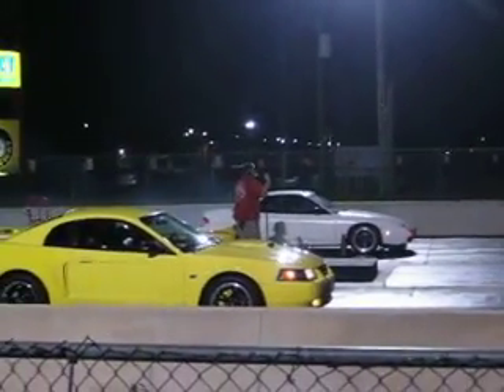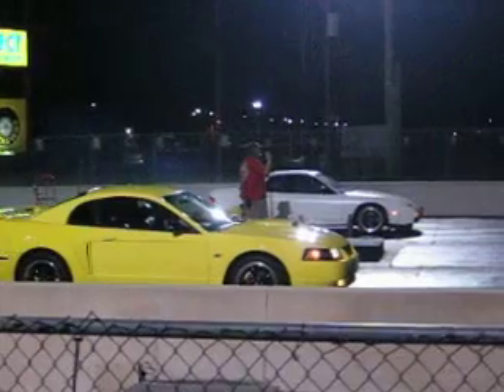Candi's Zinc Yellow '03 Mustang GT vs 240sx Turbo (Dragging #132)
Time: 13.719  (Dewy after rain, blah hook!) 5th run 35th time Draggin
--Eibach Pro Kit 2inch drop, o/r BBK catless X-pipe, BBK shorty headers, BBK 78mm throttle intake, Flowmaster 40 Exhaust, 410 gears/Limited slip differential/Motive bearings & seals, Cold air intake, SCT tuned, Superchip, Mass air meter, Spec Clutch, Performance bump stop, Steeda Tri Ax short shifter, Mach1 shift knob, pedals & trim, & Rear 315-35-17 MT ET Streets, front Nexen 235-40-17, shorty antenna ...More to come! (Negative comments will NOT be approved. so don't waste your time!!!)